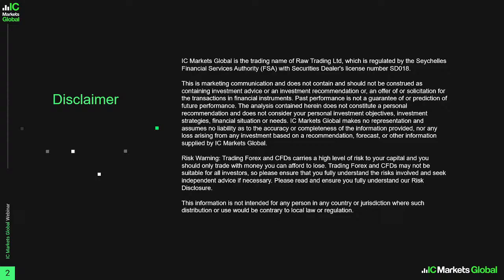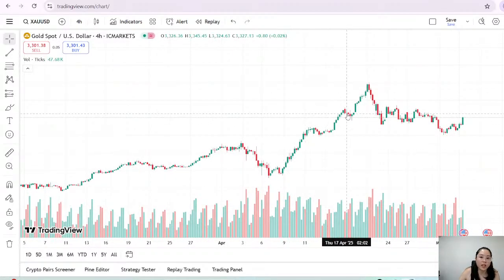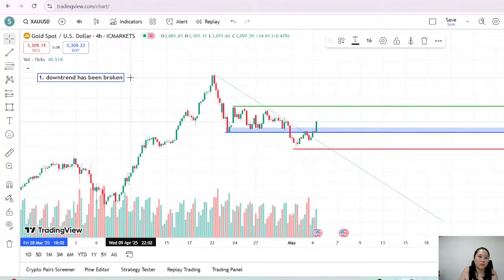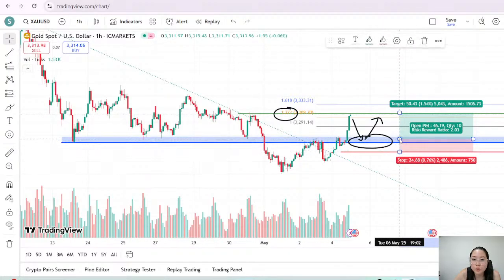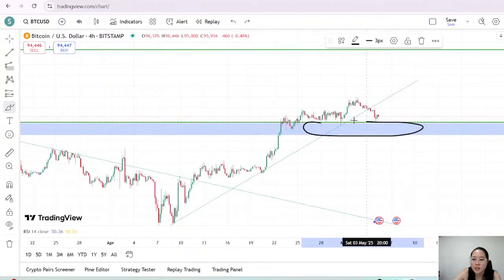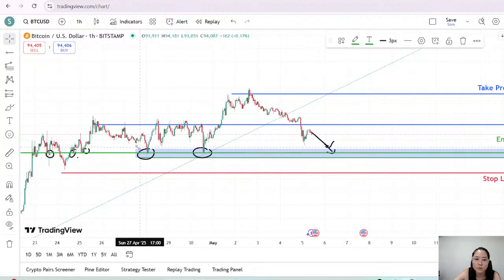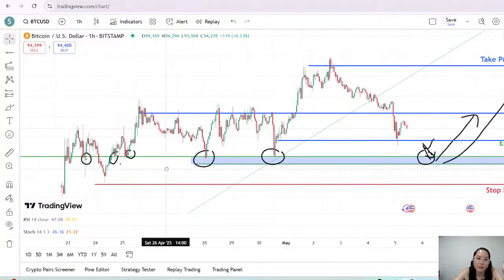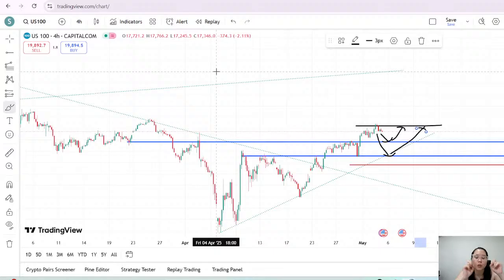Live Analysis Session | Cassandra Jacqueline Ng | 5 May 2025